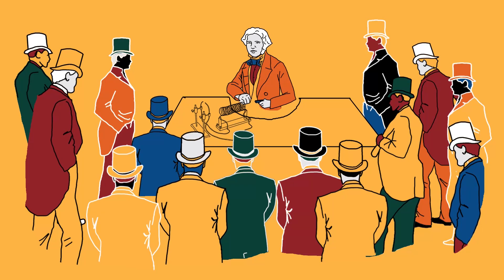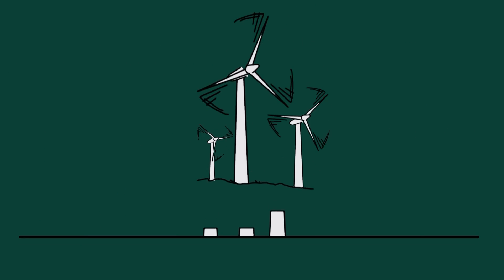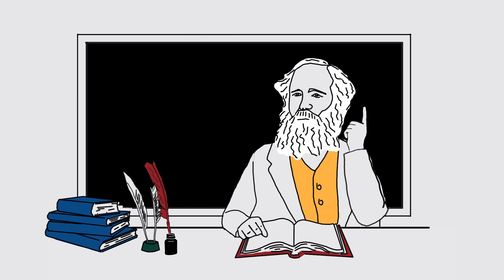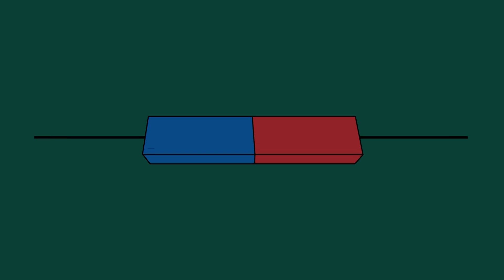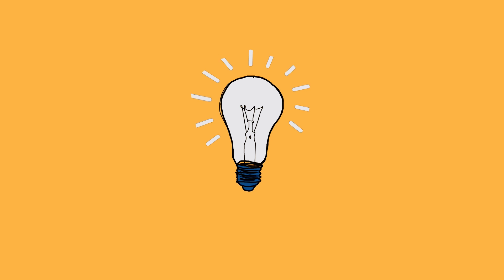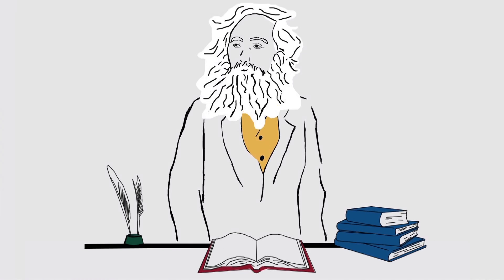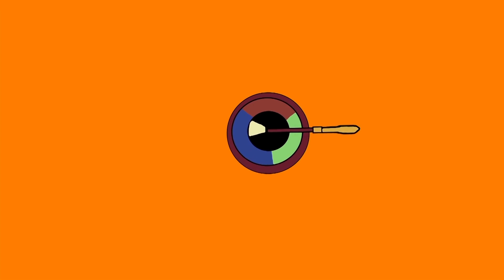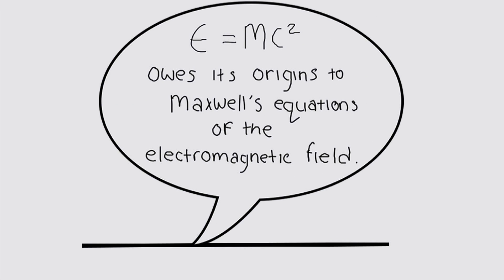James Clerk Maxwell - What's the go o' that?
A short animated video on the Scottish-born scientist, James Clerk Maxwell who paved the way for our understanding of electromagnetism that led to the technology that surrounds our modern world.

His contribution to science and our lifestyles, and his attributes and skills as a scientist, provide inspiration to future generations - even Einstein thought of Maxwell as a genius!

Science Consultant - Professor Martin Hendry, University of Glasgow

Project Manager - Derek Shirlaw, Glasgow Science Centre

Script & Narration - Innes Smith

Sound Design - Big Mouth Audio

Animation - Smudge Digital

Produced with kind support from the Scottish Government